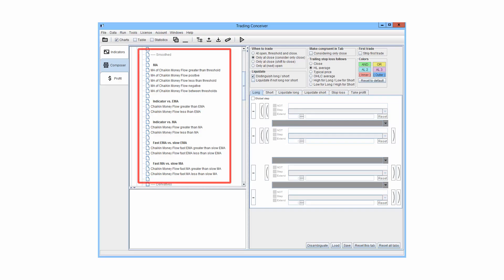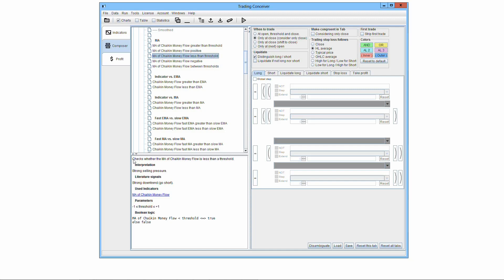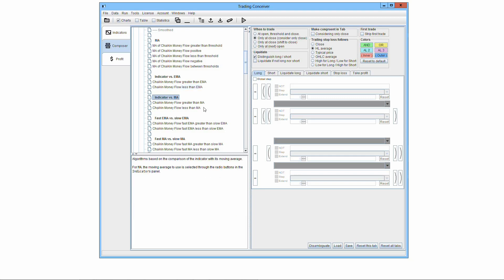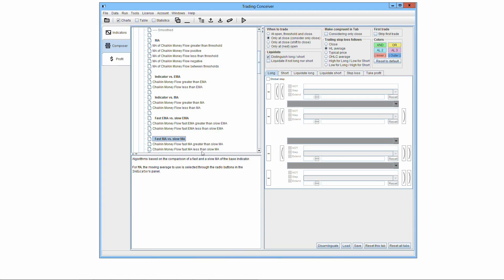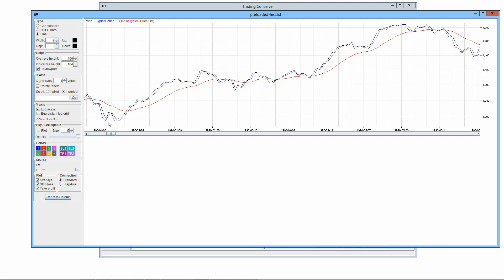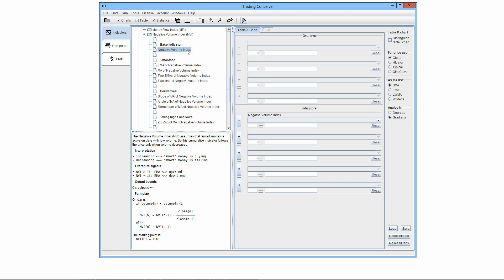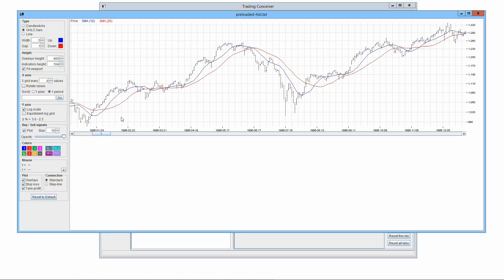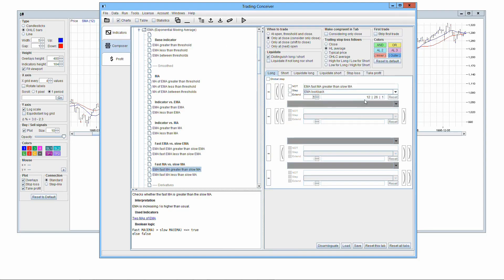Algorithms from Smoothed Indicators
Here the elementary trading algorithms obtained from the smoothed versions of the base indicator are described. They are indicators like:
  • Base indicator greater than threshold
  • Base indicator positive
  • Base indicator less than threshold
  • Base indicator negative
  • Base indicator between thresholds
  • Base indicator greater than EMA
  • Base indicator less than EMA
  • Base indicator fast EMA greater than slow EMA
  • Base indicator fast EMA less than slow EMA

Trading Conceiver is a desktop application for composing complex trading systems through a simple Graphical User Interface (GUI), without coding. You can pick up, from thousands of already implemented elementary algorithms, the ones of your interest to define when to:
  • Open a long position.
  • Open a short position.
  • Liquidate a long position.
  • Liquidate a short position.
  • Stop loss algorithms.
  • Take profit algorithms.